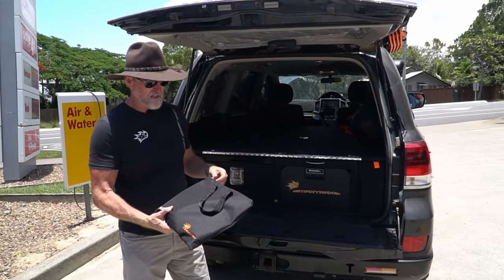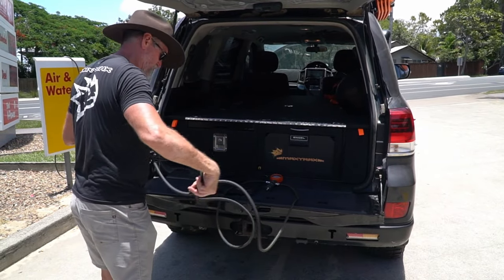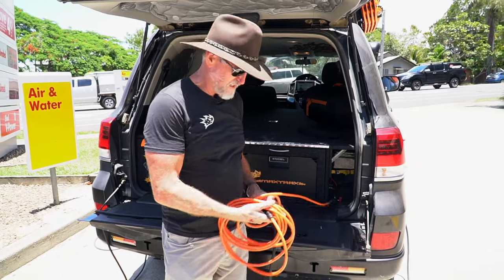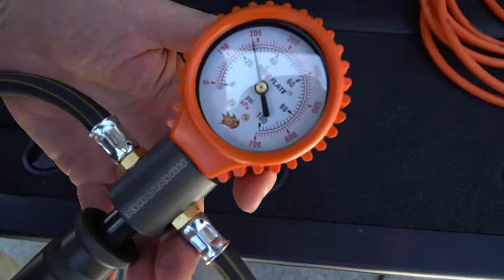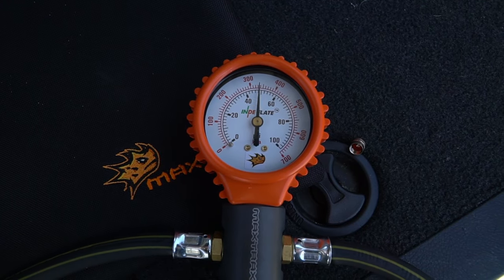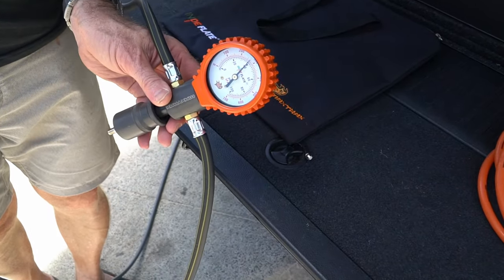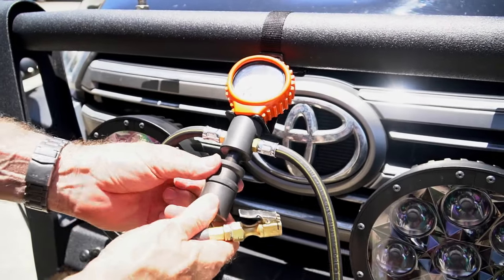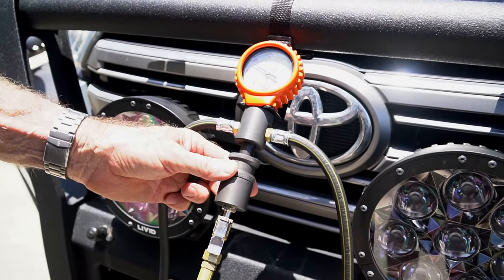Inflate Two Tyres at Once with MAXTRAX Indeflate | Easy Tyre Inflation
When the time comes to re-inflate your tyres after offroading, Indeflate makes pumping your tyres back up to road pressures quick and easy! Use your own compressor or one at a service station, hook up the chucks as usual and away you go, two tyres inflated and equalised in one go!

No more crawling around on the ground and constantly flicking a compressor on and off. MAXTRAX Indeflate is also invaluable for airing down, more on deflation with Indeflate